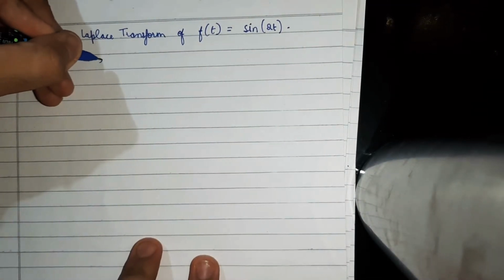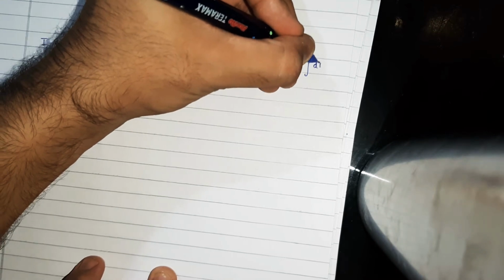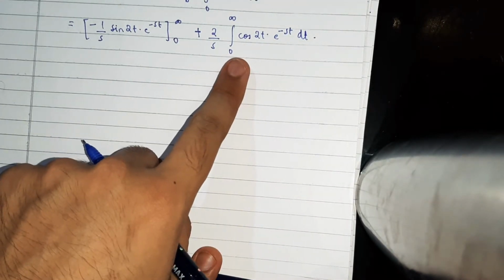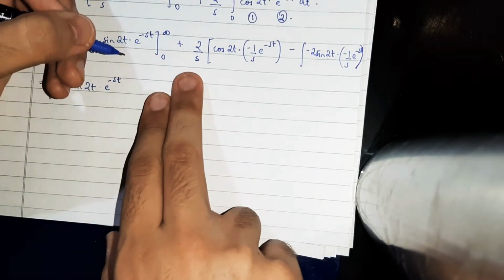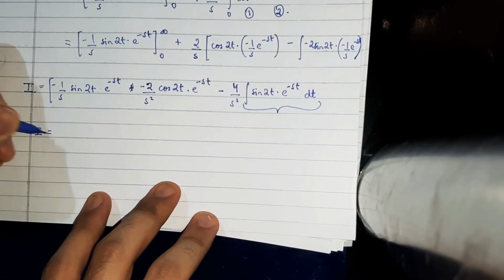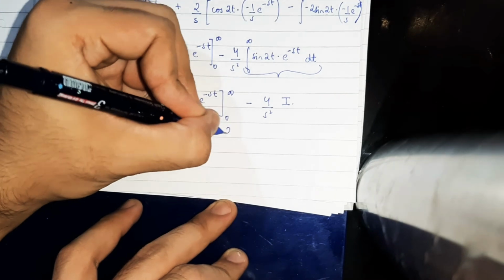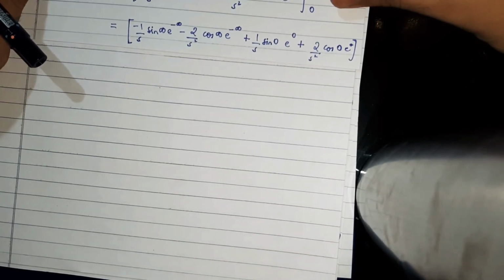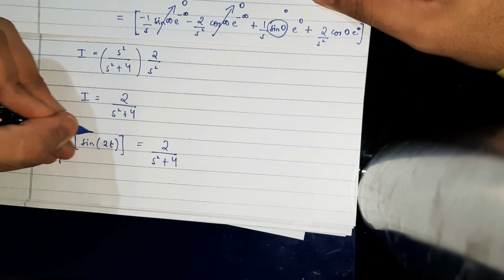DERIVATION OF LAPLACE TRANSFORM OF f(t)=sin(2t). By SATVIK GAUR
I've tried to be as ellabotate as possible, hope it makes everything clear :)